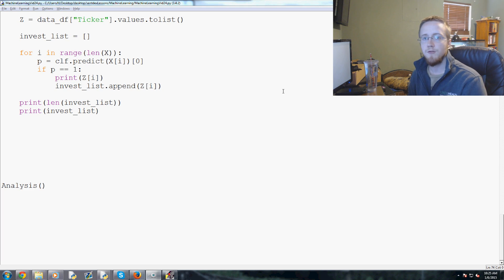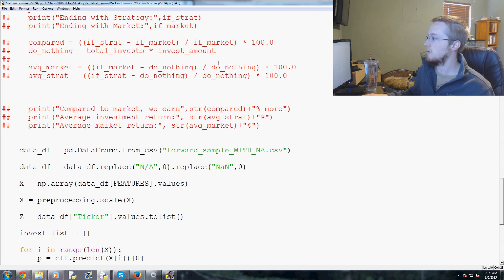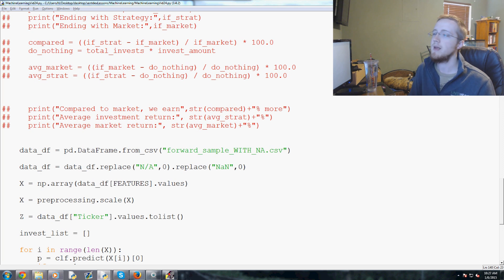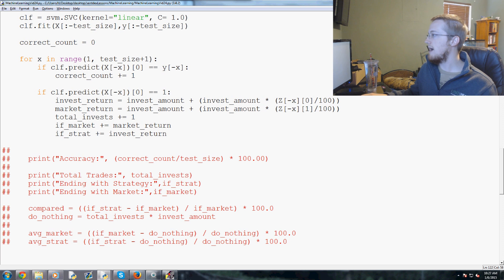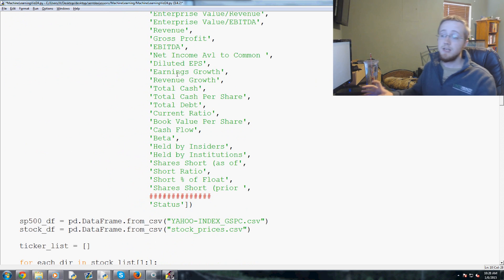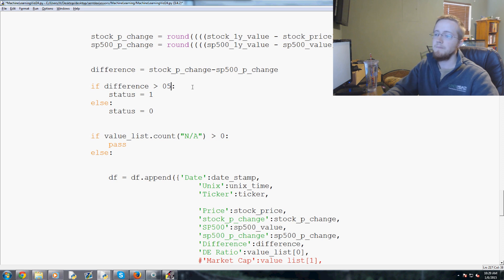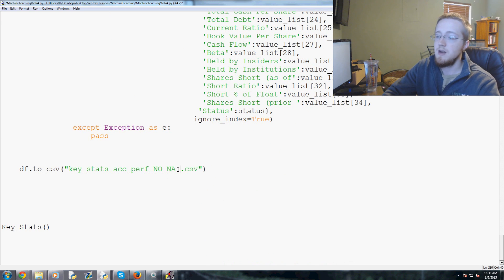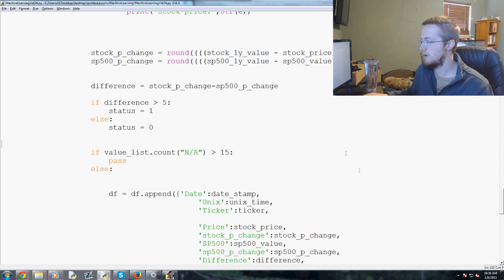Scikit Learn Machine Learning Tutorial for investing with Python p. 24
In this machine learning tutorial video, we cover how to improve and raise the standards of companies that we'd like to invest in.